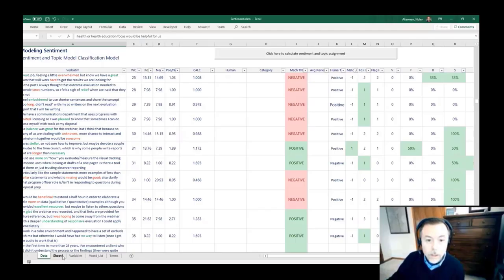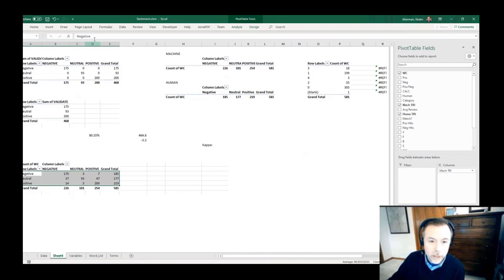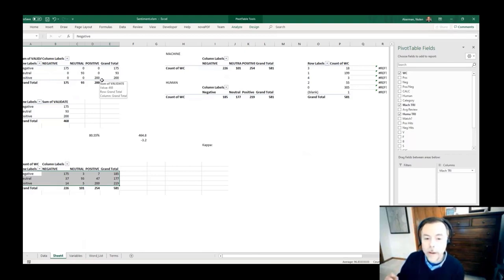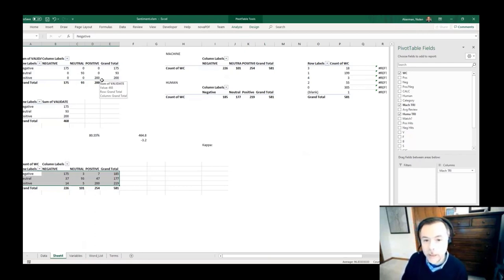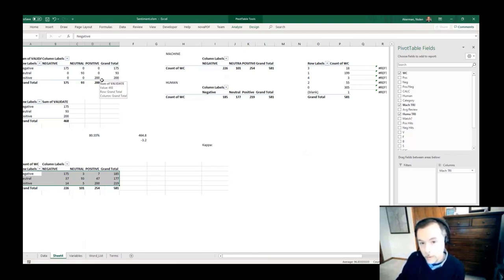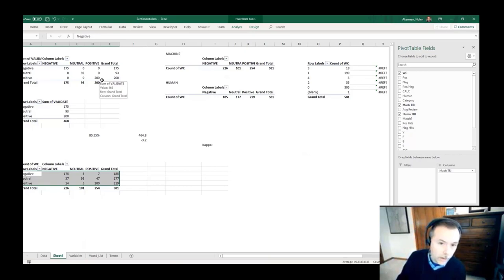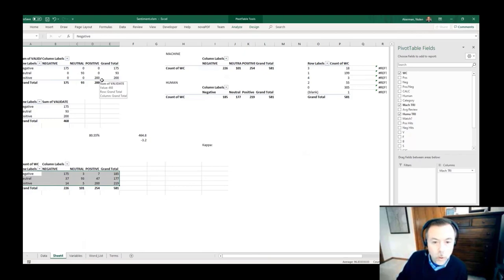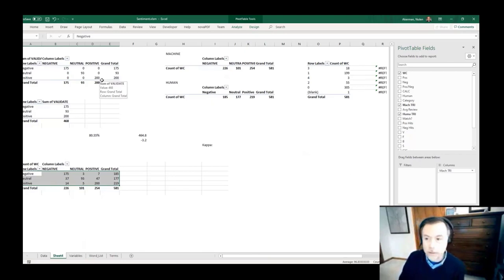Sentiment Analysis and Topic Modeling- Training Sample 2